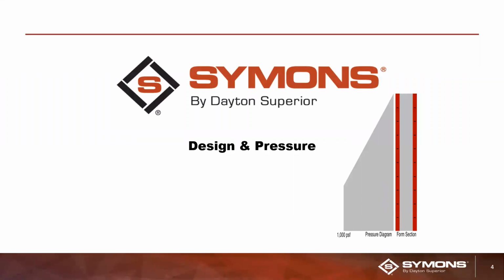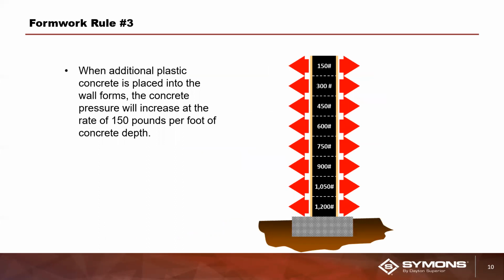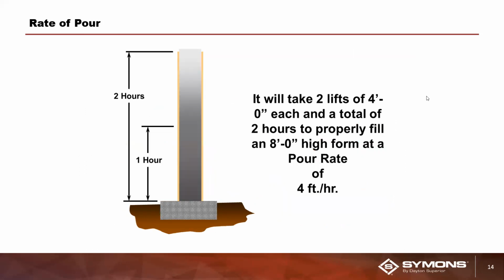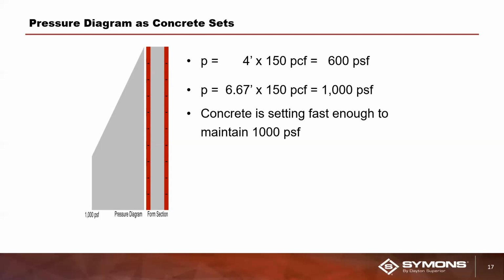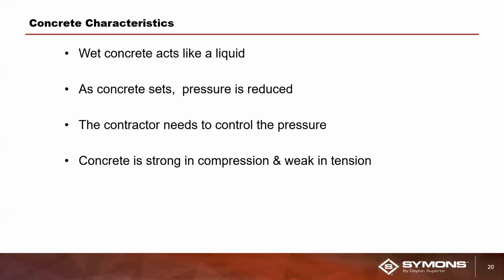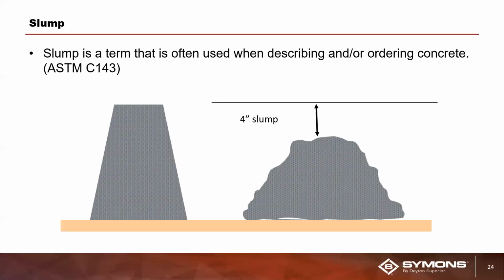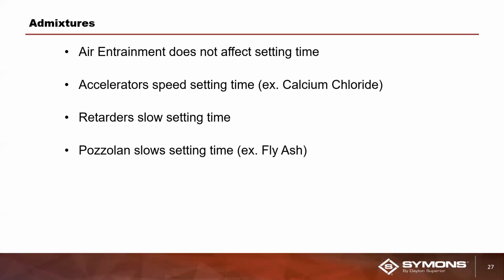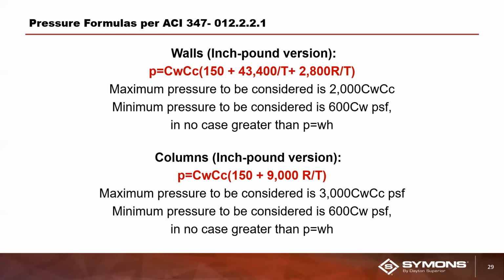Understanding Concrete Form Pressure - A Symons Training (by Dayton Superior)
Instructional presentation understanding concrete form pressure. Dayton Superior is your single source solution for concrete construction with accessories, forming and chemical products.